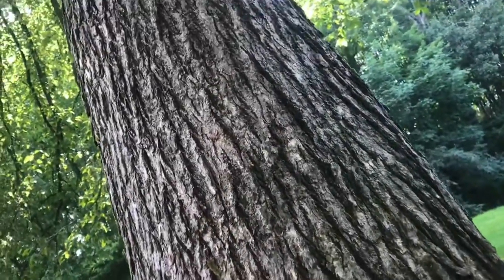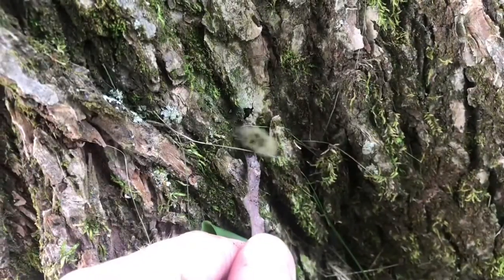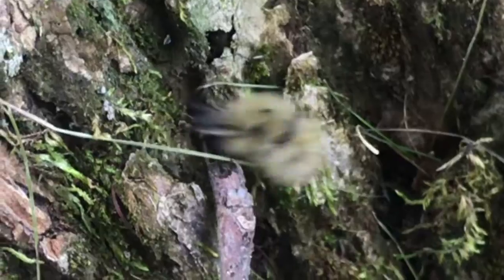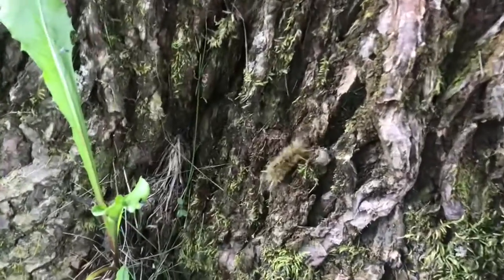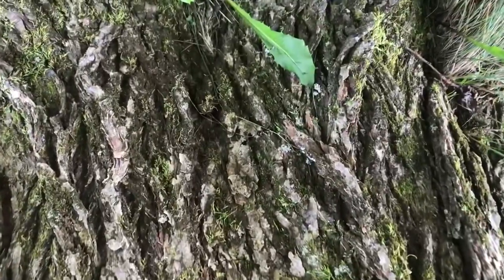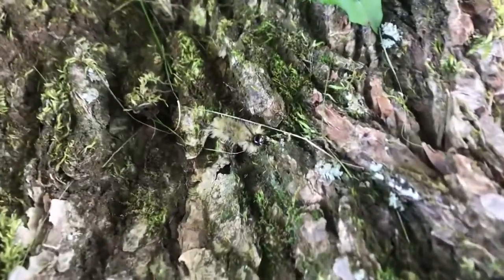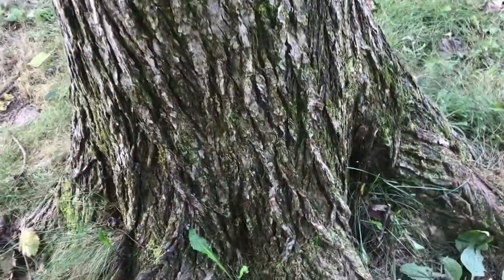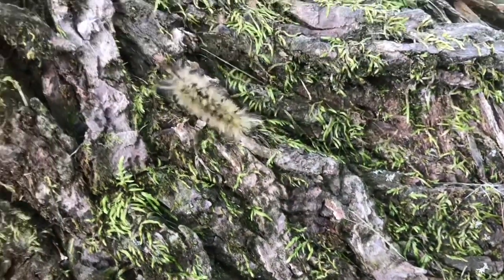caterpillars PERFECTLY “blends into the bark”